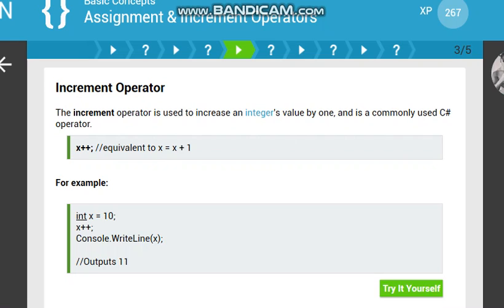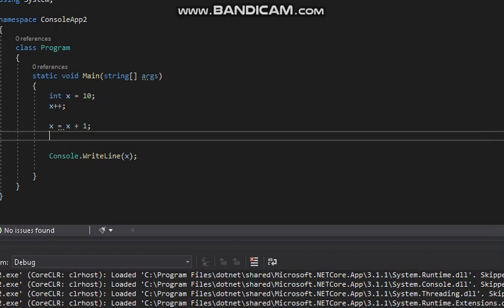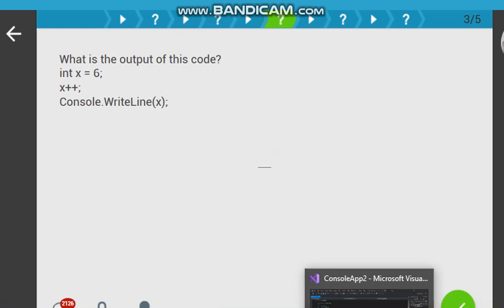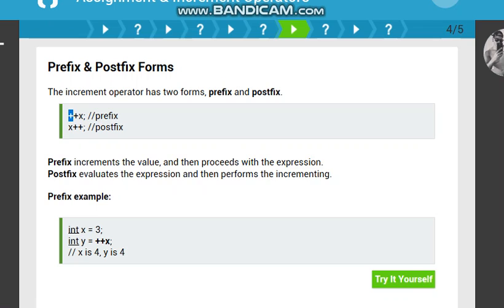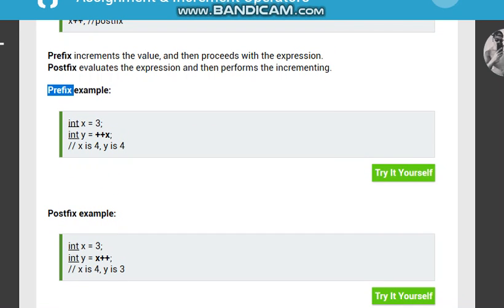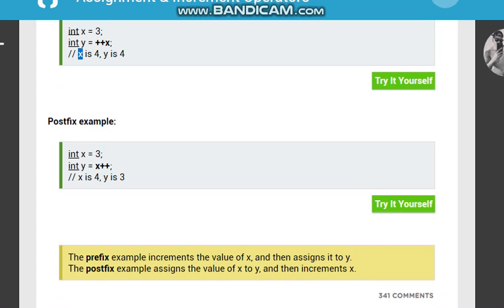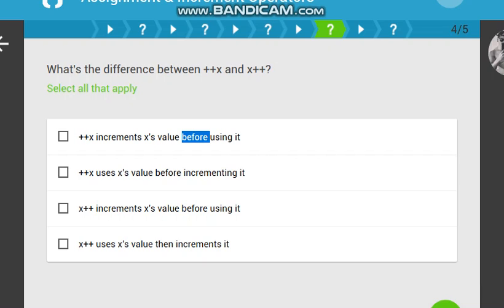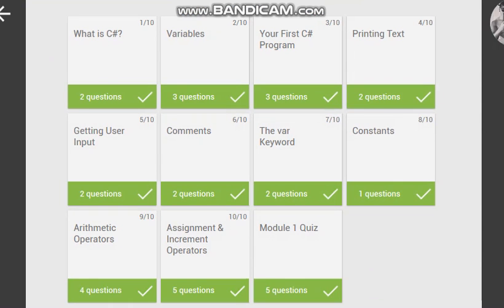C# Tutorial - Assignment and Increment Operators | Part 12 | Section 2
Assignment and Increment Operators

Course: C# Tutorial Beginner Guide
Part: 12
Section: 1

Tutorial: C#

by: Ccode

Thanks :P